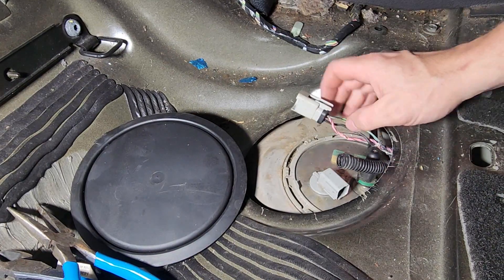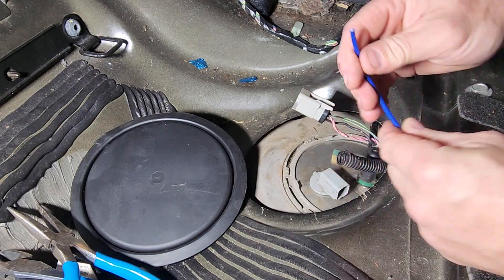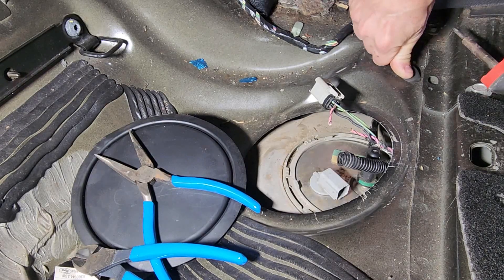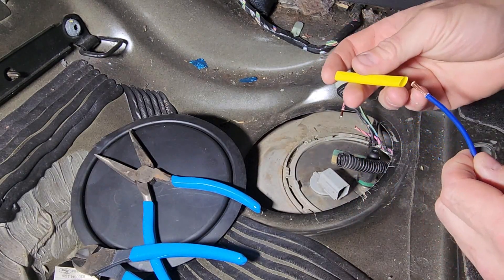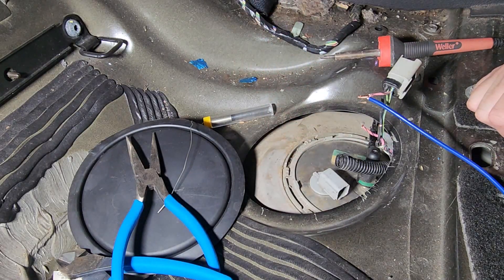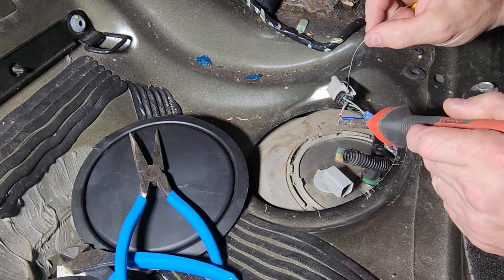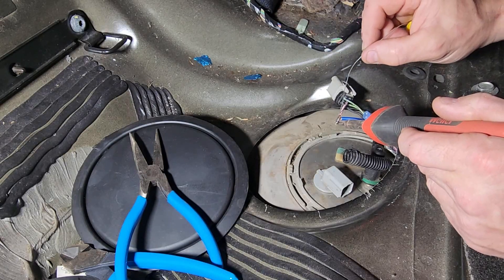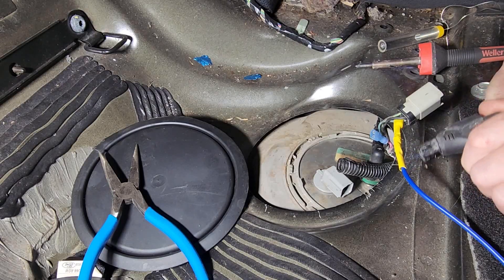Upgrading your Fuel pump wiring to 12 gauge wire.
Here we show you how we replaced the wire from the original 14 gauge wire to new 12 gauge wire. this is need for the extra amps it will draw.